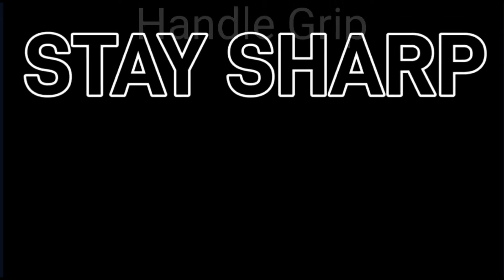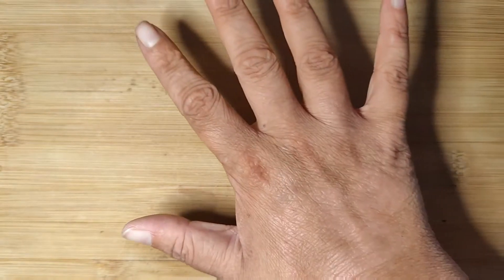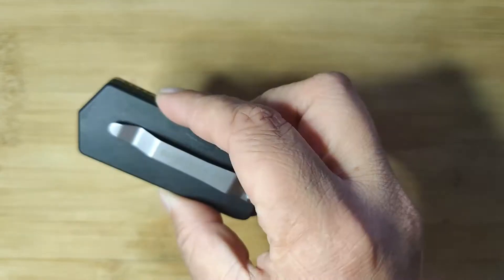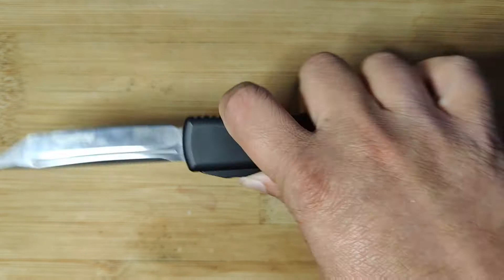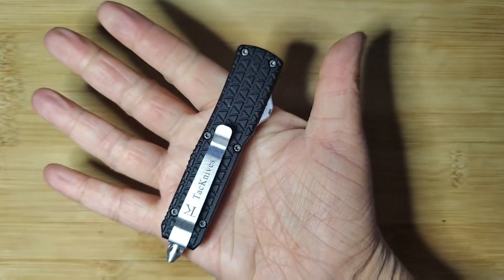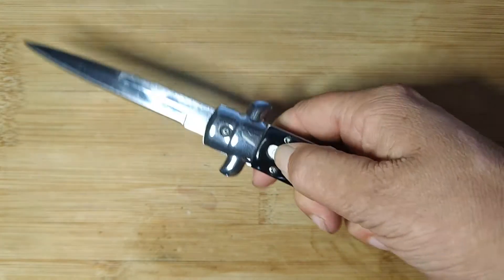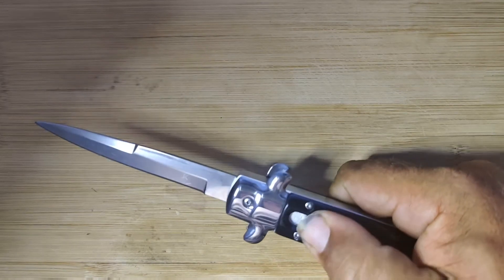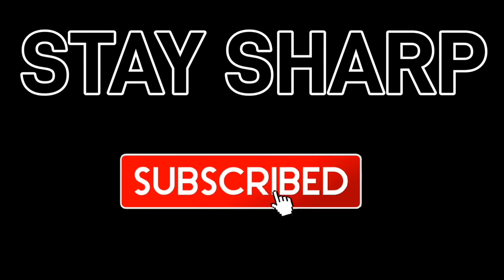TacKnives STAY SHARP: Handle Grip for OTF KNIVES